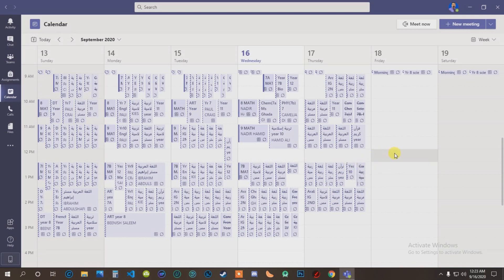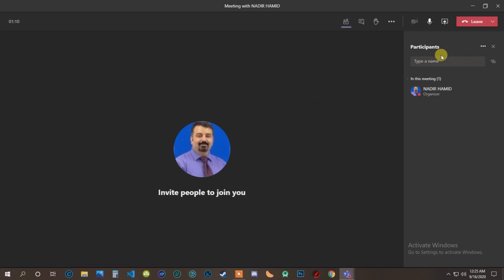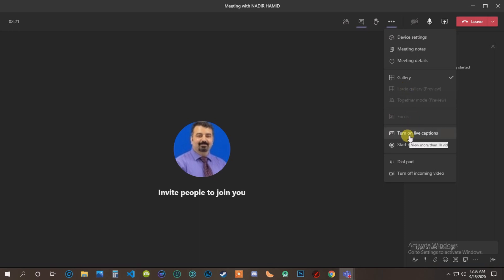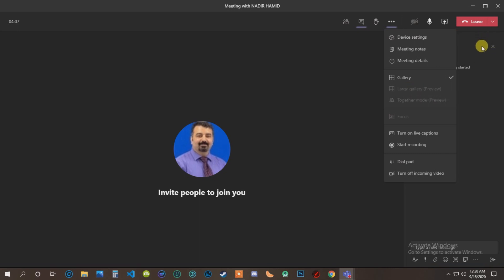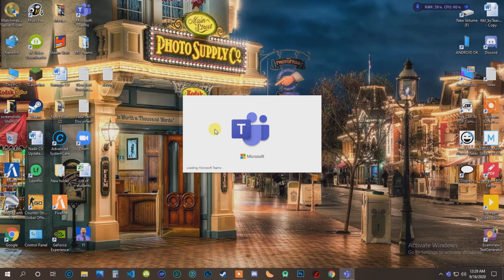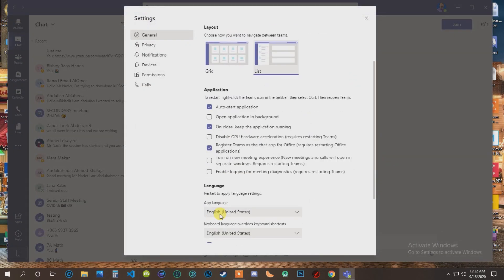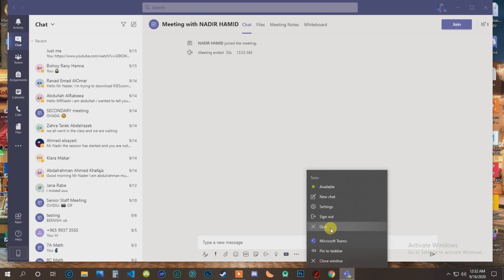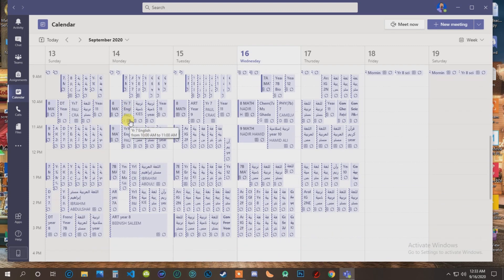How to use Microsoft teams( part 5) from 3x3 up to 7x7 video grid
how to change 3x3 up to 7x7 video grid